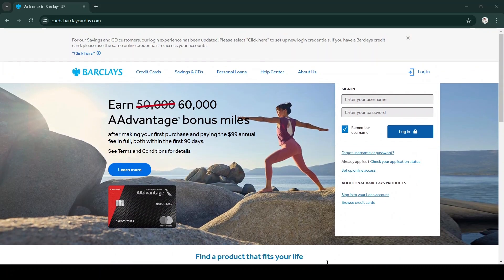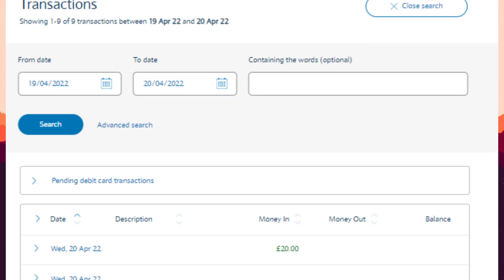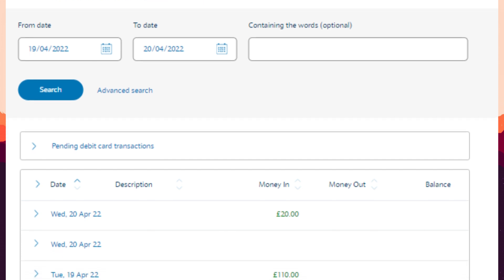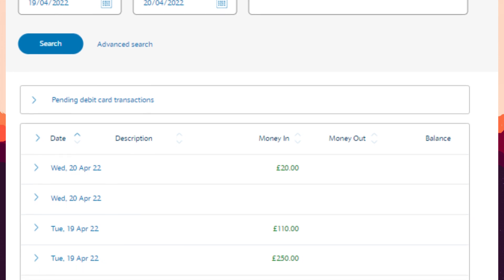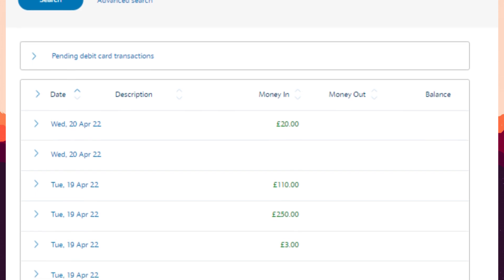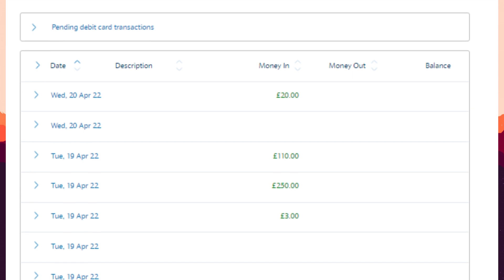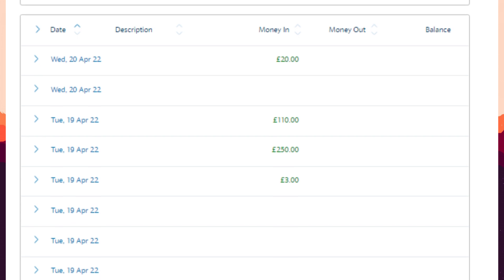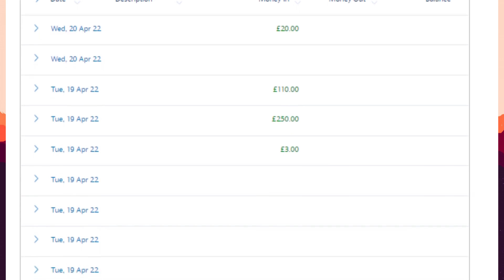How to Download Barclays Bank Statements in CSV Format in 2024: Step-by-Step Guide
Looking to download your Barclays bank statements in CSV format in 2024? In this video, we'll walk you through the process step-by-step.

Learn how to access your statements online and export them in CSV format for easy budgeting and financial tracking. We’ll provide tips to ensure you can manage your finances effectively in 2024.

Whether you're a seasoned Barclays user or new to online banking, we've got you covered.